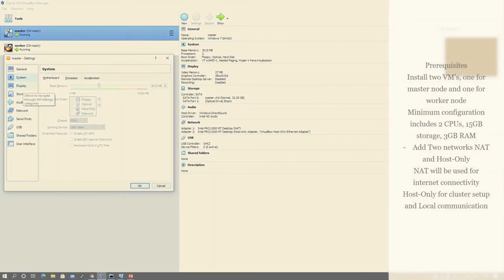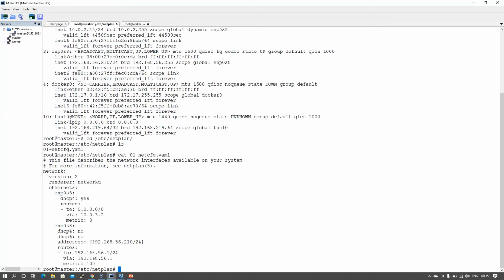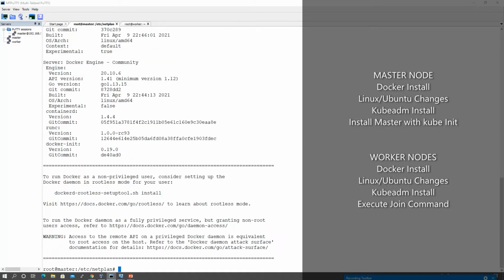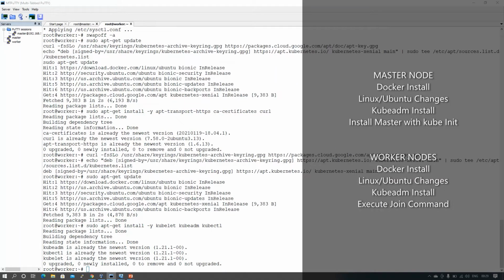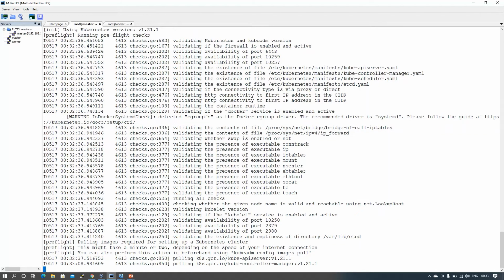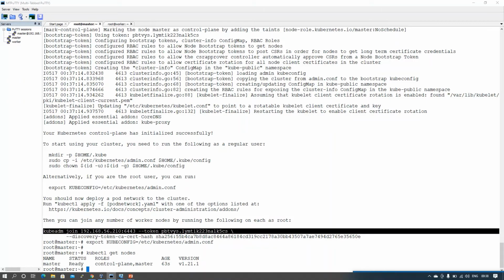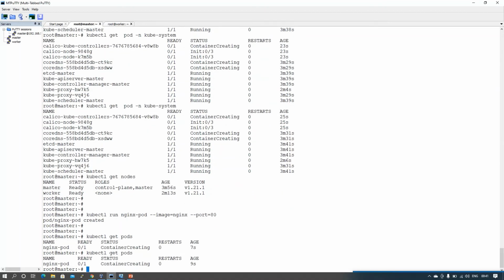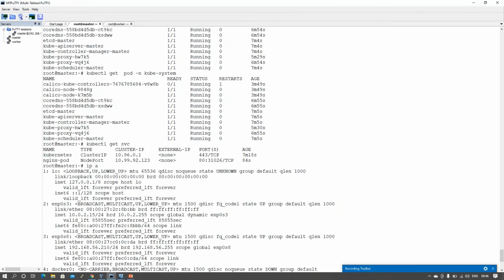Install Kubernetes with Kubeadm - Master & Worker. VM Network Adaptor config. English version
Install Kubernetes with Kubeadm. VM Network Adaptor configuration. Install Kuberntes English and Hindi.

Kubernetes on VM
VirtualBox Kubernetes
kubernetes virtualbox vm network config
VM network config kubernetes
kubernetes with Docker